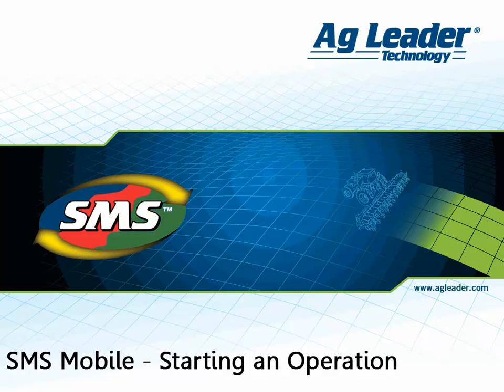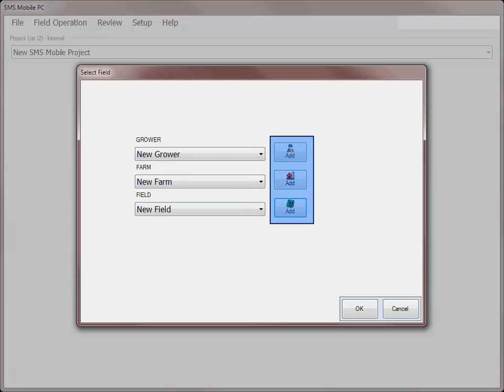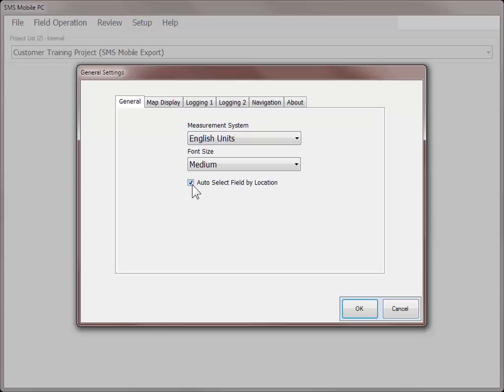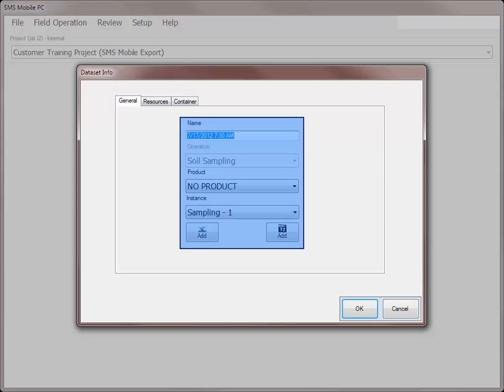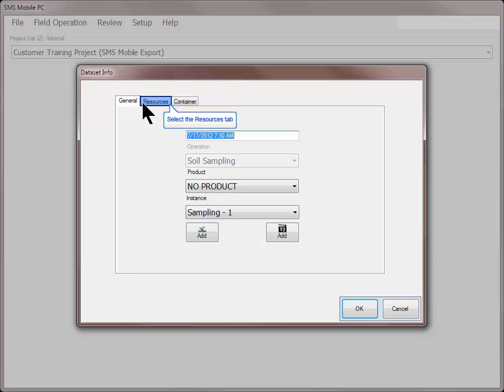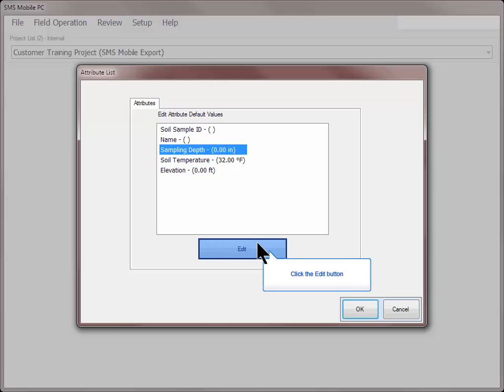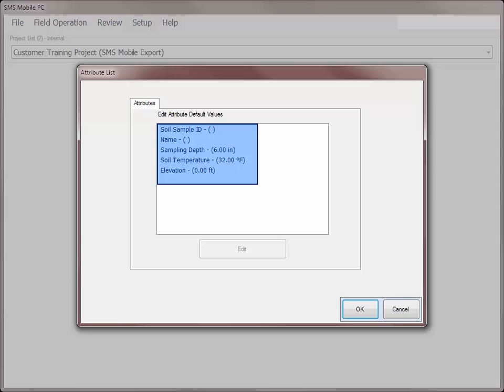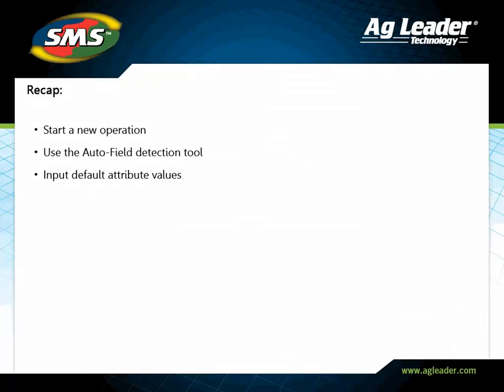SMS™ Mobile Starting an Operation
Learn the basic steps to begin recording data while in field using the SMS Mobile Software.